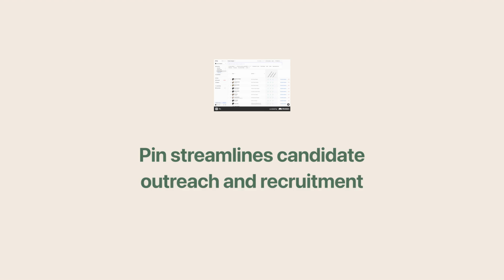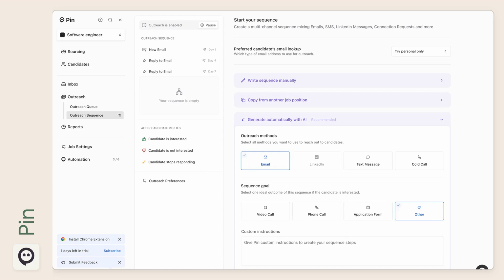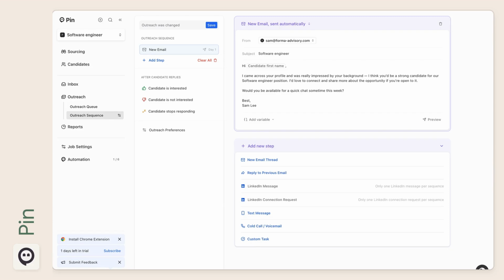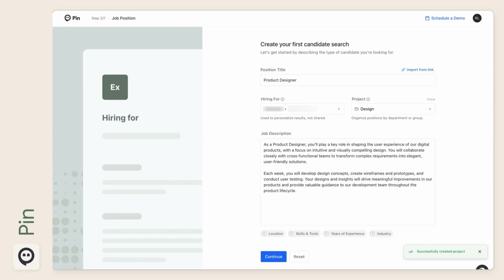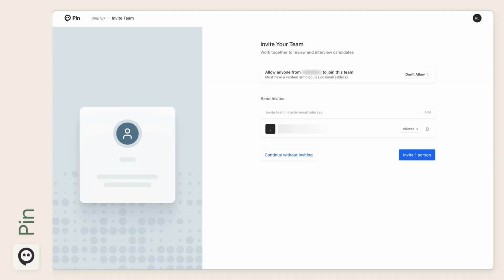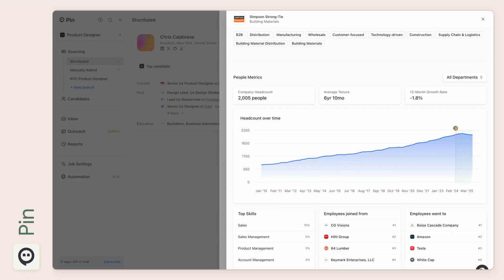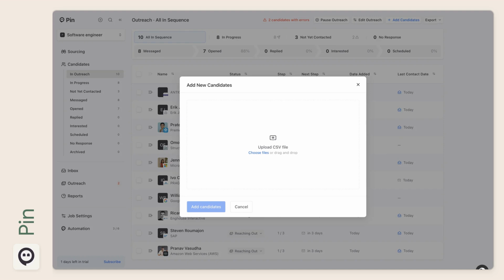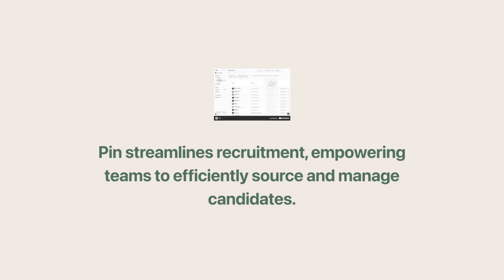How Pin Works: The AI Recruiting Platform That Fills Your Pipeline While You Sleep | Saasfactor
Discover everything Pin can do in this comprehensive walkthrough! From Logging in, Connecting an account, Creating an outreach, Enabling an auto-outreach, Creating a sequence with AI, Creating an email with AI, Searching contacts, and Moving a candidate — all in one seamless video.

Explore how Pin enhances your workflow with AI-driven automation, intelligent insights, and seamless content creation.

Chapter Timestamps:
0:00 Intro
0:07 Logging in
0:27 Connecting an account
0:42 Creating an outreach
1:05 Enabling an auto-outreach
1:21 Creating a sequence with AI
1:44 Creating an email with AI
2:04 Searching contacts
2:18 Moving a candidate
2:32 Commenting to a candidate
2:45 Marking as shortlisted
2:56 Sending an email (inbox)
3:22 Schedule a meeting
3:37 Enabling an auto schedule
3:49 Scheduling automatic emails
4:17 Scheduling emails pause
4:43 Removing a candidate
4:53 Creating a project
5:12 Adding a project
5:30 Adding a job title
5:46 Saving job titles as preset
6:06 Adding a criteria
6:16 Deleting criterias
6:28 Switching job positions
6:43 Archiving a job position
7:02 Updating status
7:17 Sorting status
7:26 Renaming a candidate
7:43 Renaming a sourcing
7:57 Switching view to detailed view
8:12 Switching view to table view
8:23 Filtering by date
8:42 Company detail
8:57 Restoring a history
9:08 Saving outreach
9:19 Giving feedback
9:26 Notifications
9:36 Blocking a contact
9:54 Inviting a team member
10:08 Adding a company
10:25 Importing CSV file
10:53 Updating profile
11:13 Updating notification settings
11:26 Updating company details
11:43 Updating a team role
11:55 Export to CSV file
12:09 Logging out
12:18 Outro

Ready to boost your productivity with AI? Watch now and see everything Pin can do!